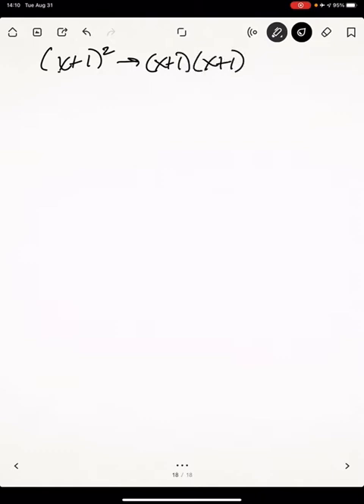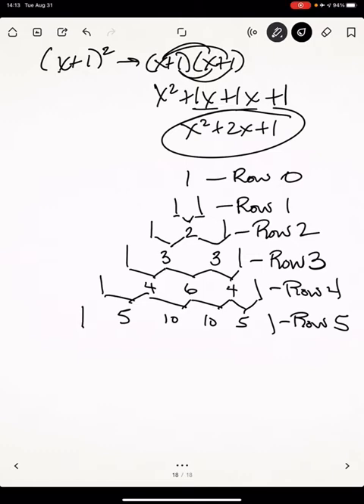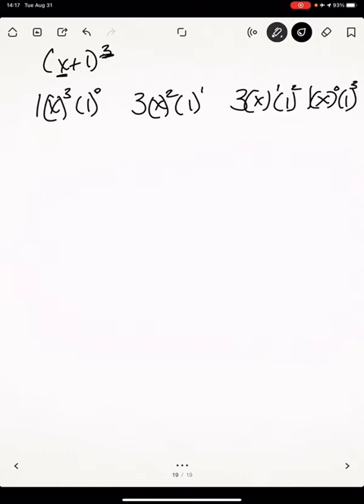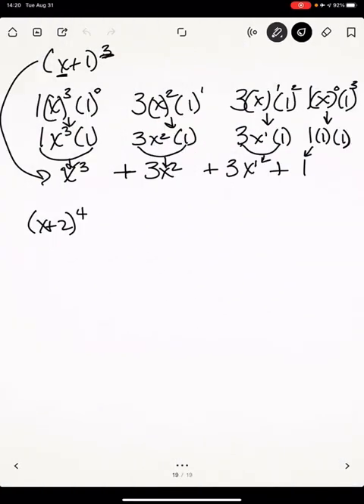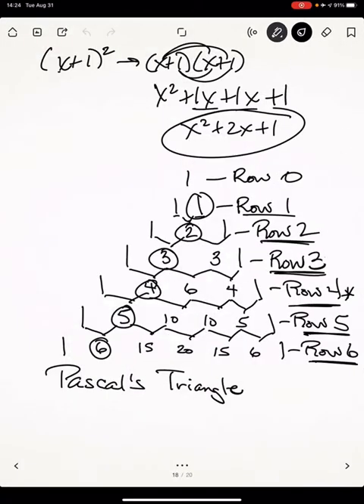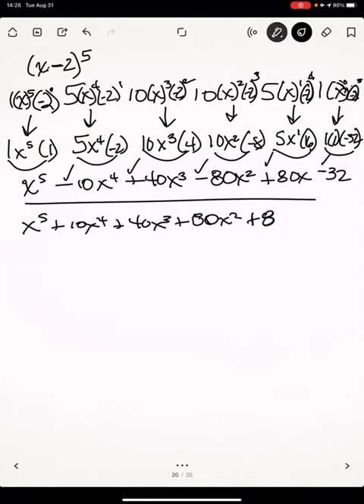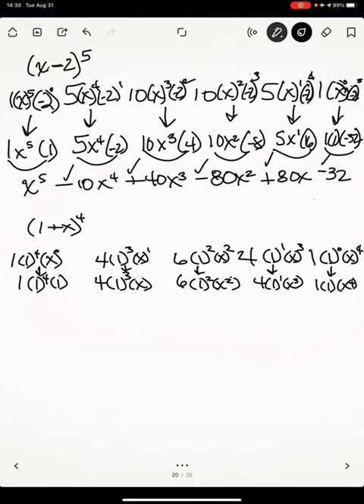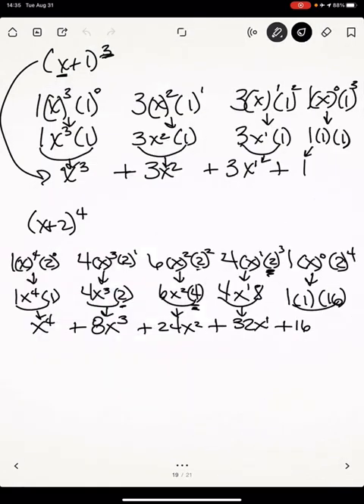Binomial Theorem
Discusses how to apply the binomial theorem when expanding binomial expressions.